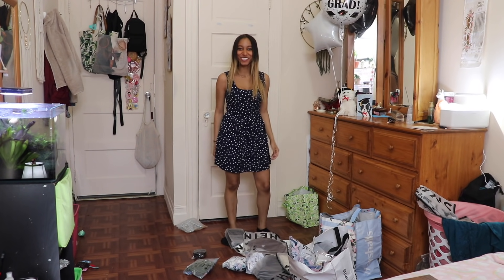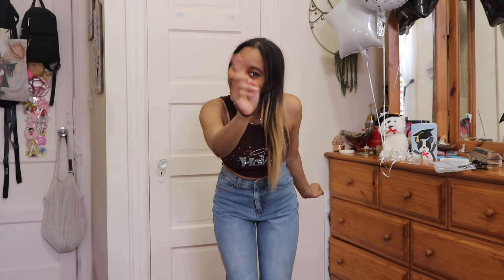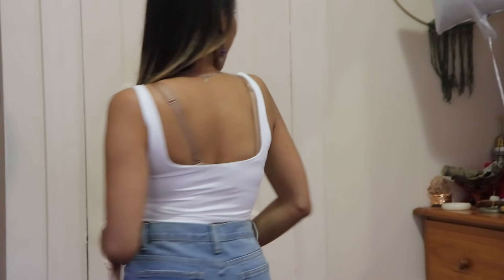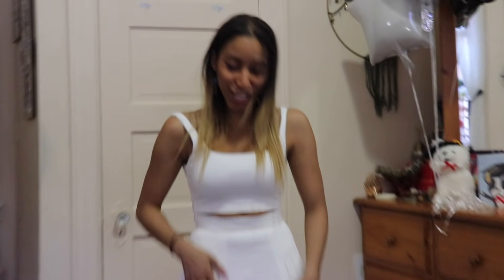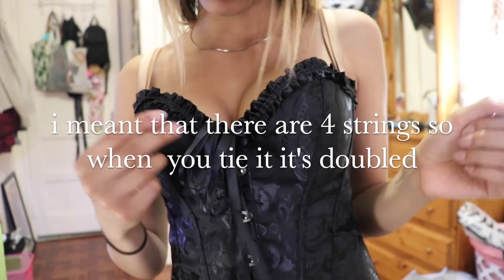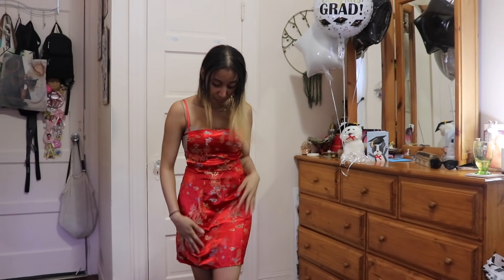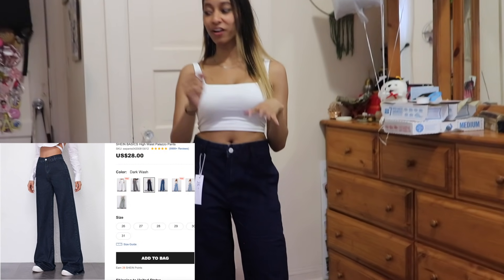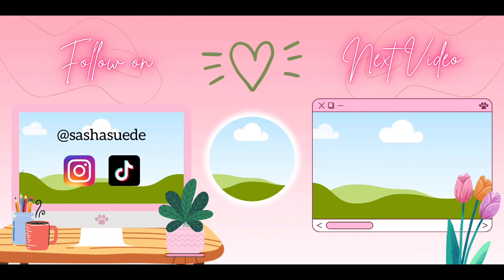THE FUNNIEST SUMMER SHEIN TRY-ON HAUL (85 items) | Part 1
MASSIVE SUMMER SHEIN TRY-ON HAUL (85 items) | Part 1

I spent almost 1k on my dream wardrobe... Julius would disown me.
Grab some popcorn or some dinner cuz this is a long one. Or watch it on double-speed like me.
Stay for the memes, this took at least 30 hours to edit 😤.

FOLLOW MY BESTIE MADDIE BEHIND THE CAMERA! (check out her insta her photography is amazing + she's really pretty)

Measurements:
Height: 5'3''/ 160cm
Bra size: 34C
Waist: 24in/ 60.96cm
Hips: 36in/ 91.44cm

Parts used:
Intro- Pikuseru - Bubble Tea
Middle- Dartokki - Galaxy Trip
Outro- SHIWV -Teariffic

I don’t care what kind of comment you leave... It's the comments section, not the compliments section! Just be nice to each other 🥰

. (¯`v´¯)♥